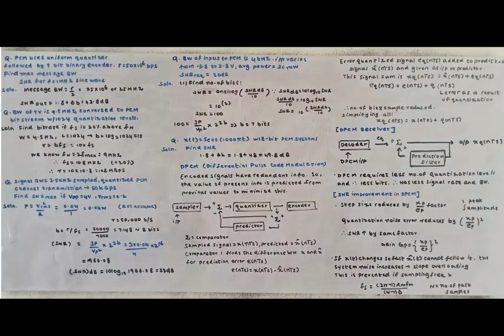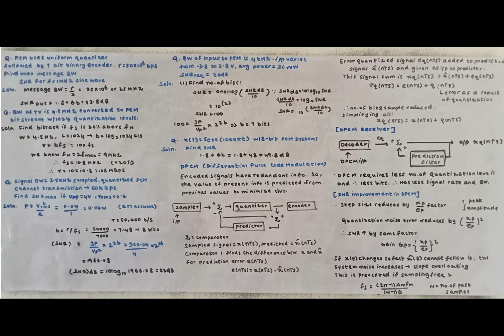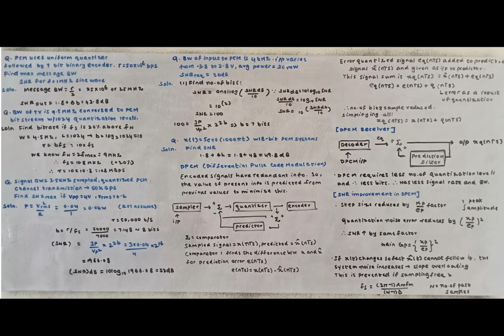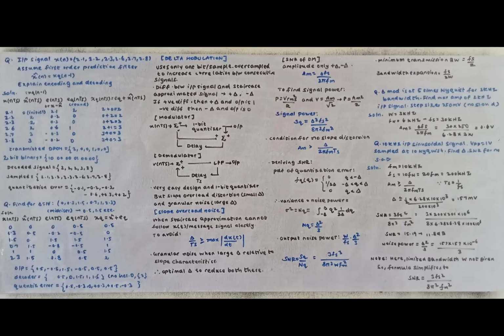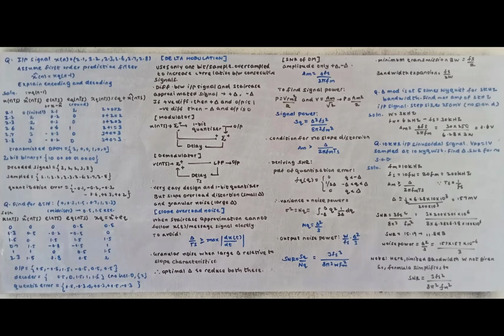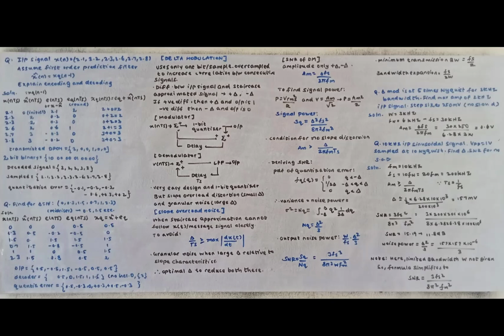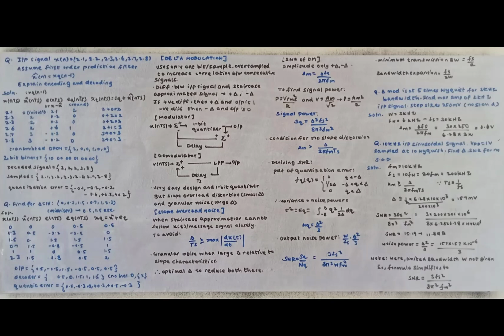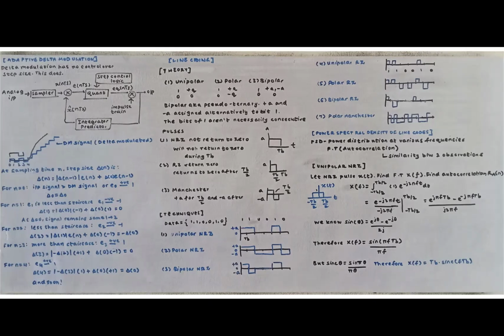DCS Part 2/5 [Step Size, SNR, PCM, DPCM, Delta Modulation, ADM]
Some notes from Module 2 of BECE306L. Includes derivations of step size, SNR, PCM, DPCM, Delta modulation and Adaptive Delta modulation + questions.